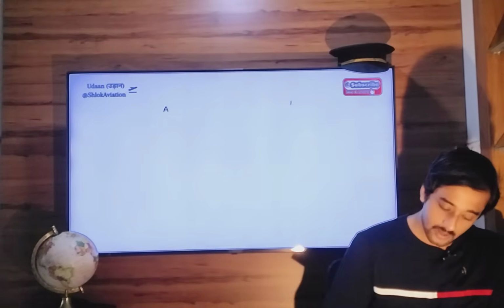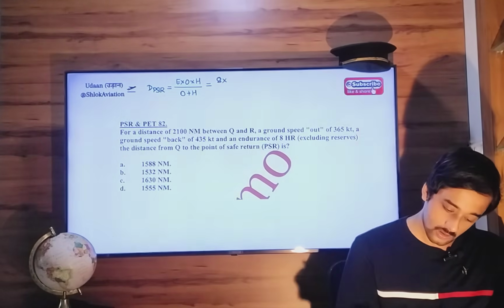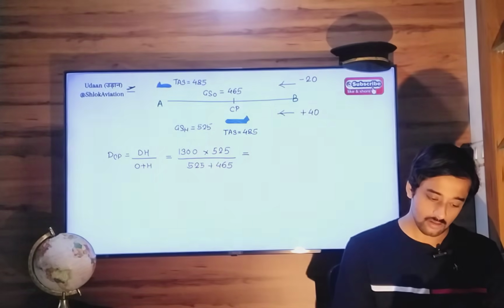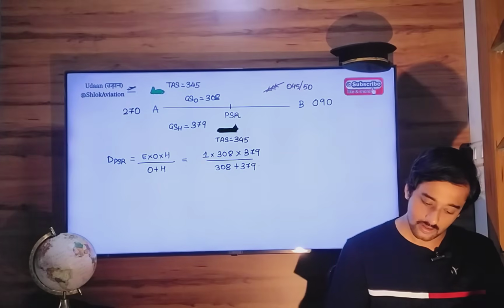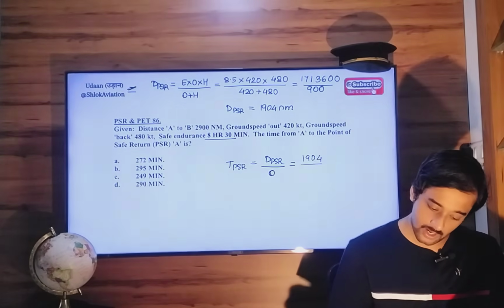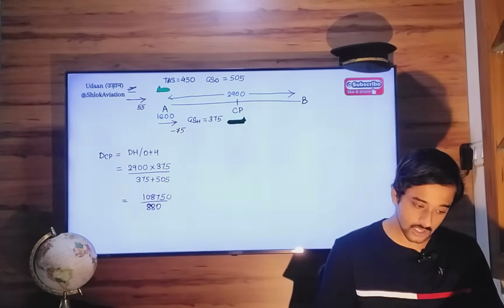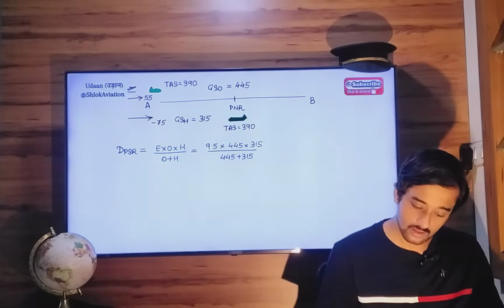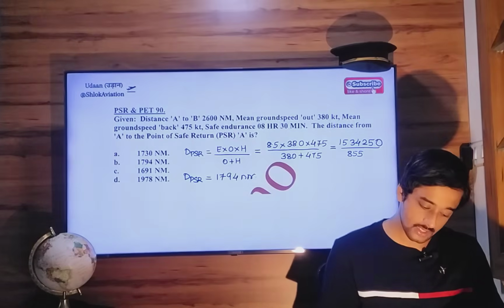Keith Williams PSR/PET Sums: A Step-by-Step Guide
✈️ Solved Q11-20 | Point of No Return & Point of Equal Time | Keith Williams Gen Nav 🌍
📚 Struggling with General Navigation? We've got your back! In this video, we break down Questions 1 to 10 from the tricky Point of No Return (PNR) and Point of Equal Time (PET) chapter from the Keith Williams General Navigation book.

✅ Step-by-step solutions
✅ Clear diagrams and explanations
✅ Tips to avoid common mistakes
✅ Perfect for CPL/ATPL aspirants!

📌 Whether you're stuck on PNR, PET, or just need a confidence boost, this video is your shortcut to success.

✍️ Drop your doubts in the comments — we reply to every one!

All the Best! Focus on improving yourself, not proving yourself.

Transcript